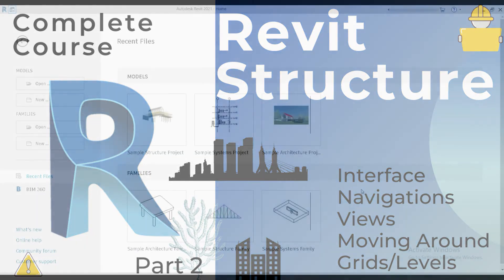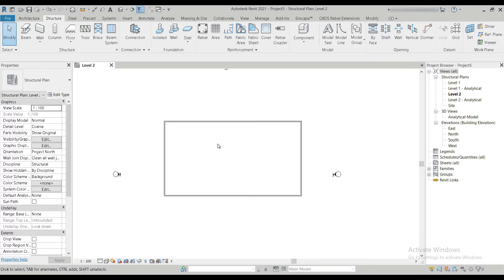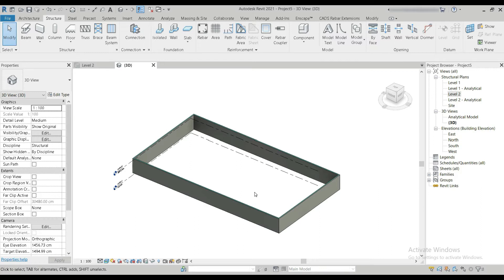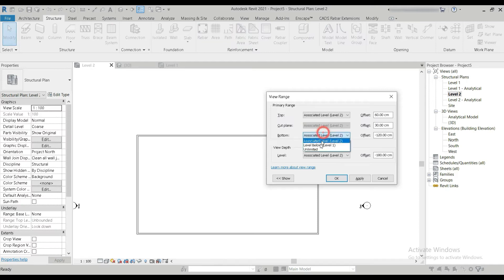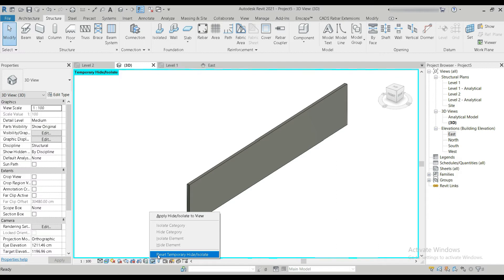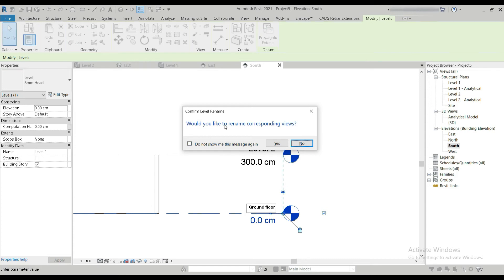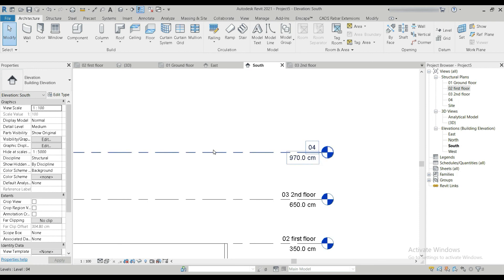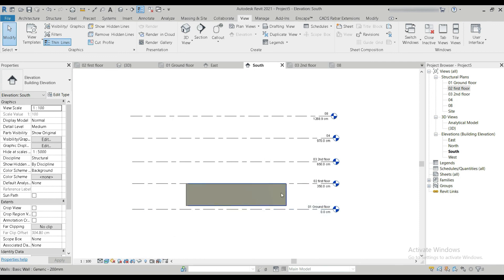Learn revit structure | Navigations/Views/Moving around/levels | complete course